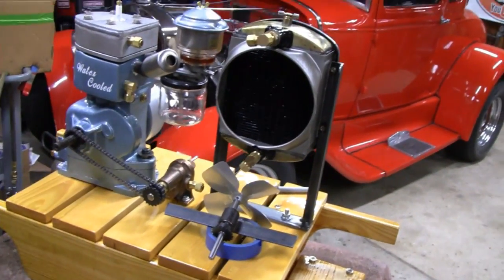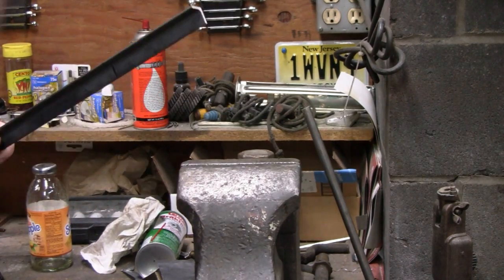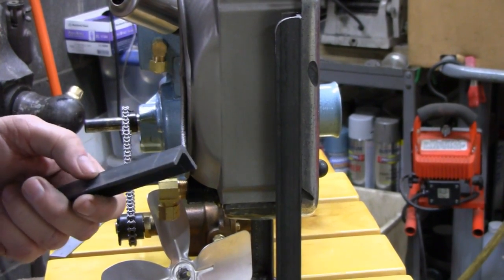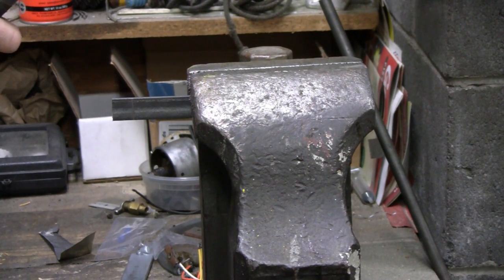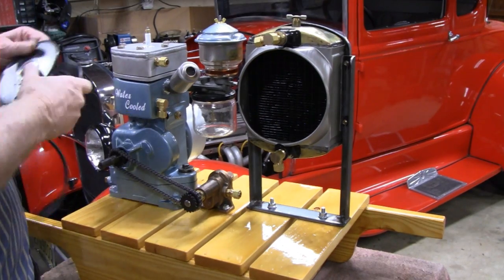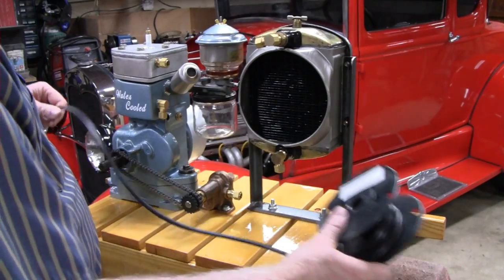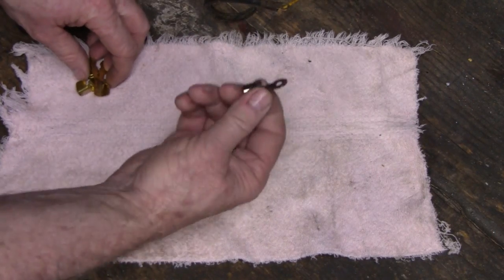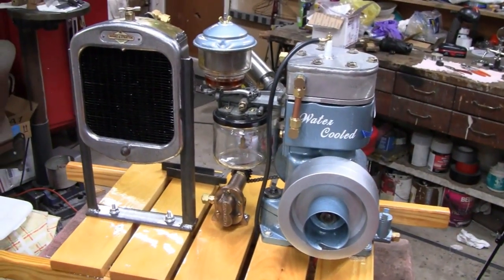HOMEMADE WATER COOLED BRIGGS ENGINE (part 41)